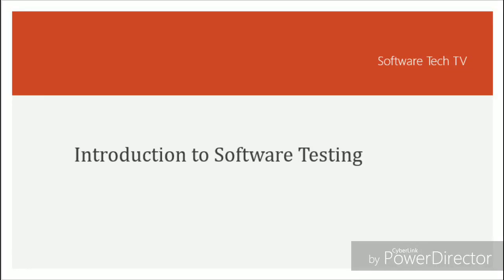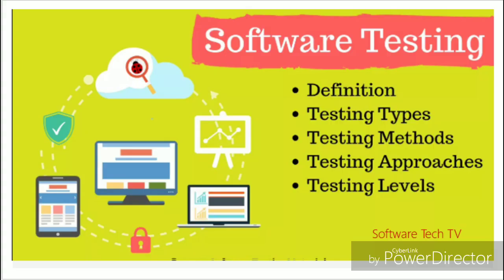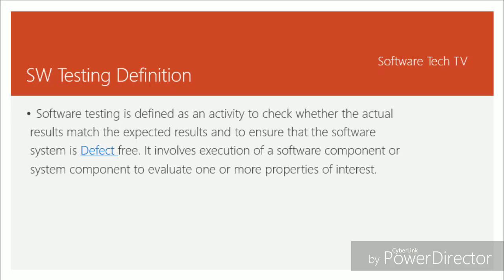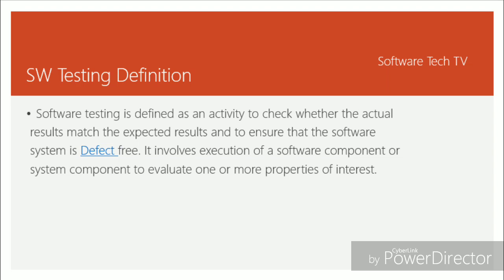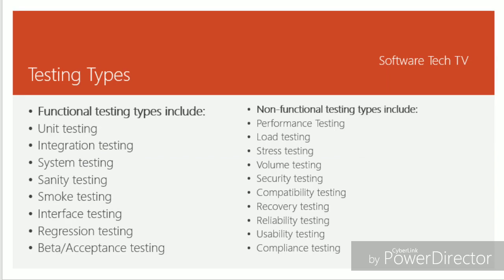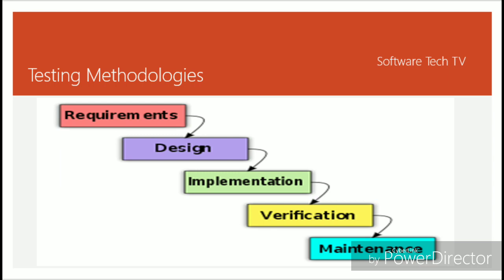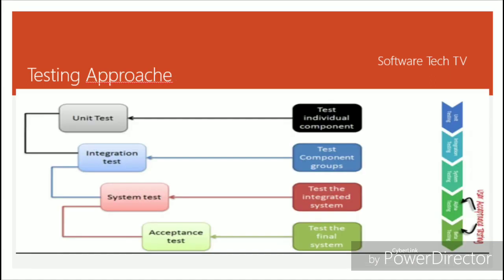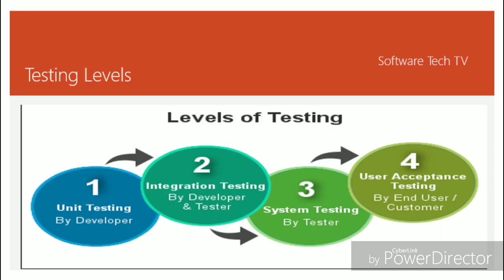Software testing tutorials || Basics of Software testing?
Introduction to Software testing || what is Software testing?